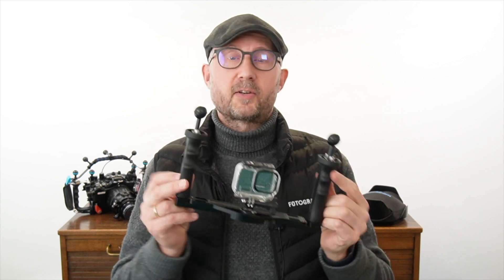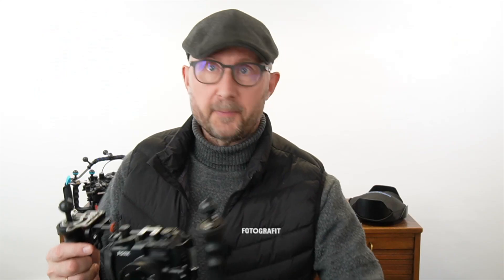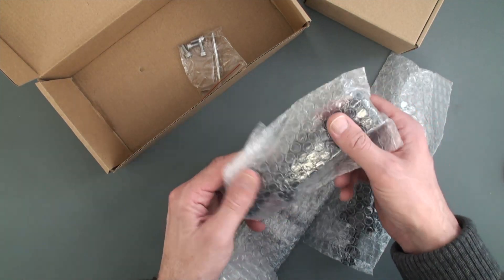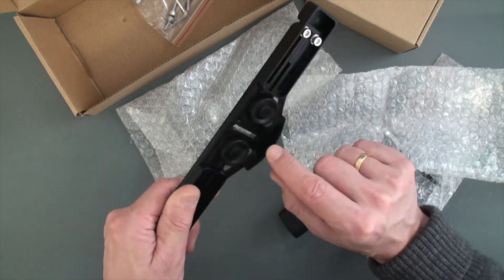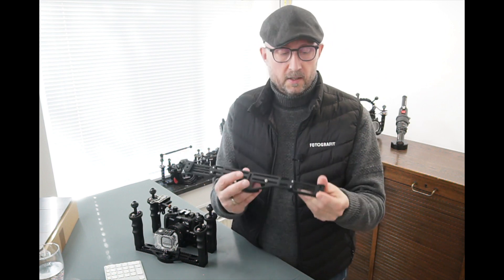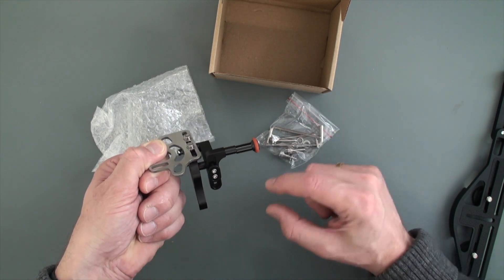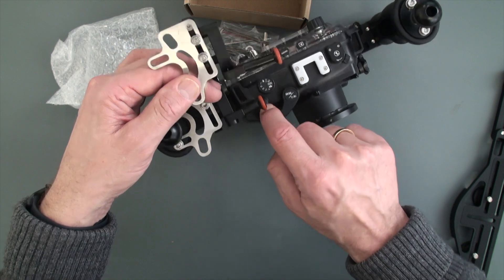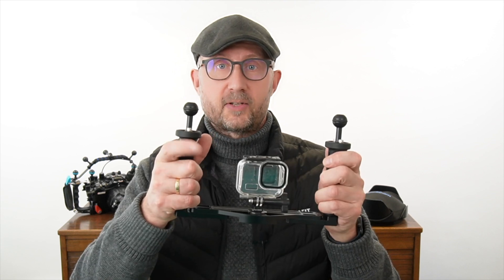SPARKAVE - tray system and exposure trigger for underwater camera housing and gopro.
This neat tray system from Sparkave is a custom design, that we put together from several tray models. So it fits all of our needs.
The tray has great rubber handles and is very flexible. But at the same time, it is also quite solid and will not easily wobble when you use long arms.
(you can always add a handlebar if you want to avoid micro shakes during your video shoot.

The tray comes with two tripod screws and a tool to adjust it. It can be very long and fit larger compact and even mirrorless housings with no problem.

It is also possible to mount a trigger system on there. The SR10 is universal and will fit many different housings. A trigger is brilliant as you can make your exposure calm so you can use long shutter speeds without shaking the image.

Check out prices on: fotografit.eu